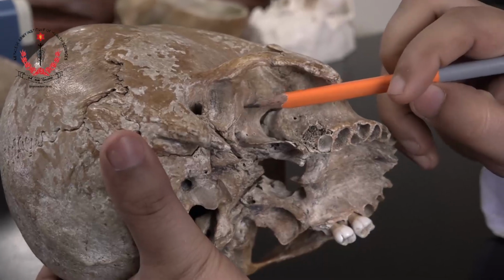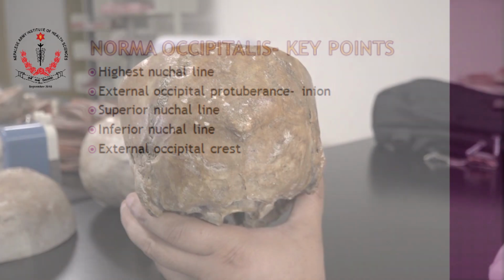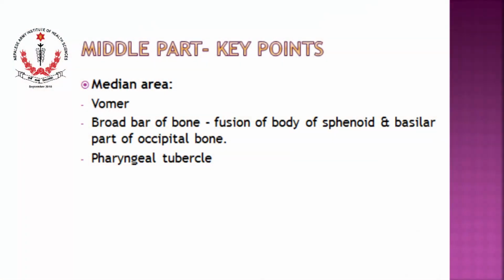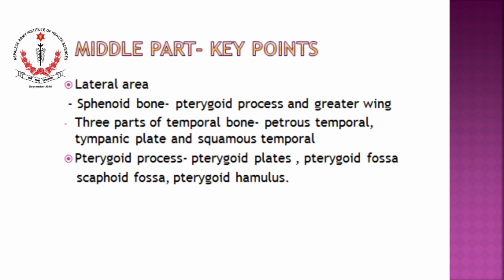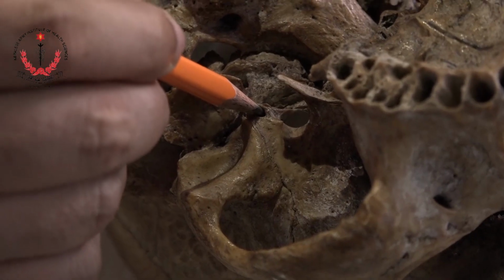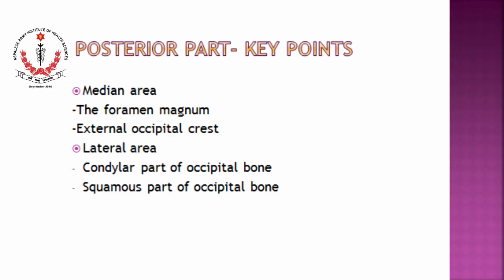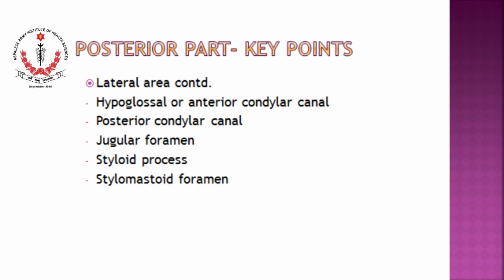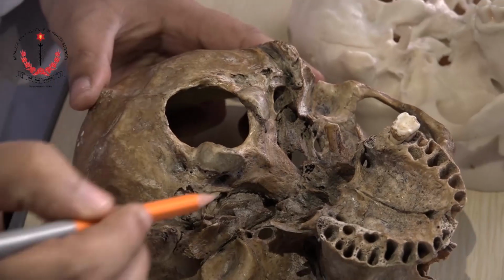Skull 2-Norma Lateralis, Occipitalis and Basalis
Norma Lateralis, Occipitalis and Basalis